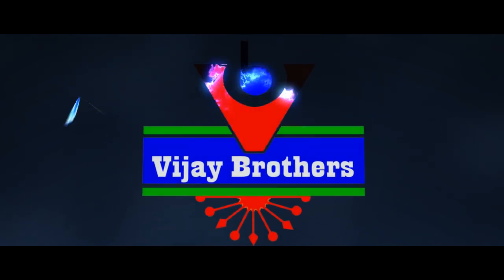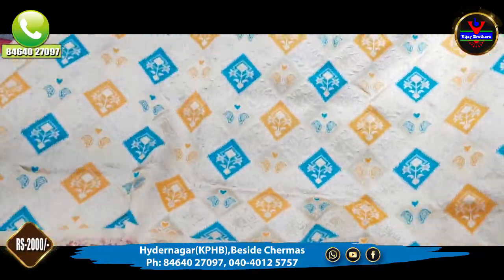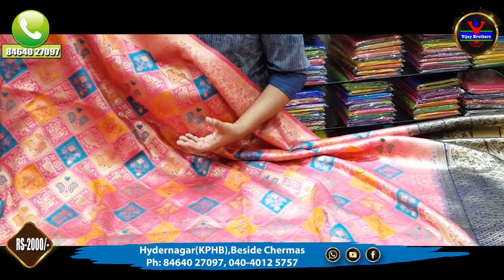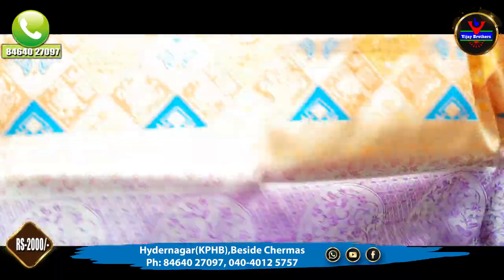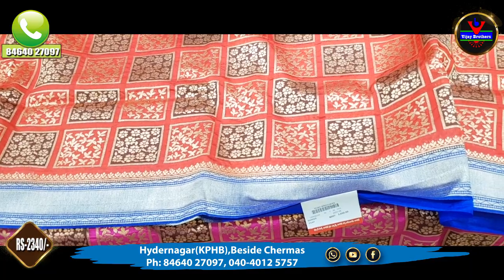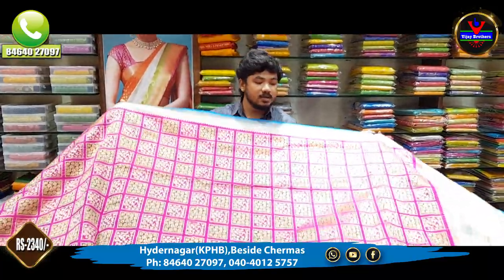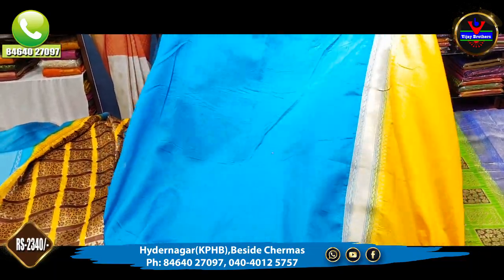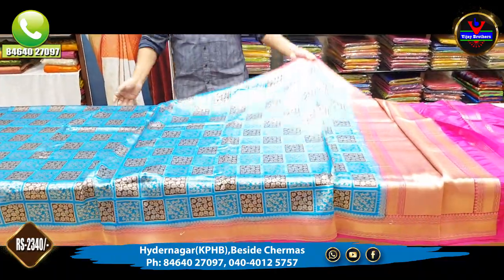Banaras Ikkat Designed Sarees | Hydernagar | 84640 27097 | Vijay brothers saree showroom